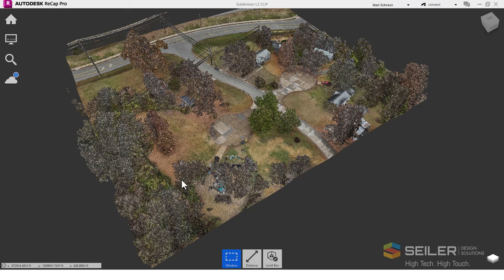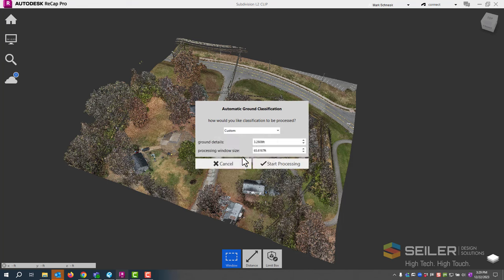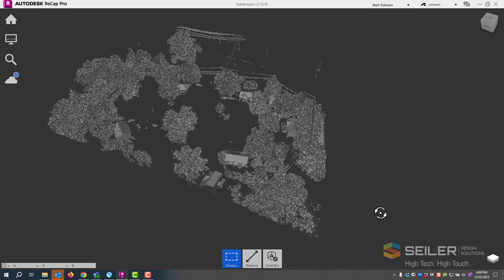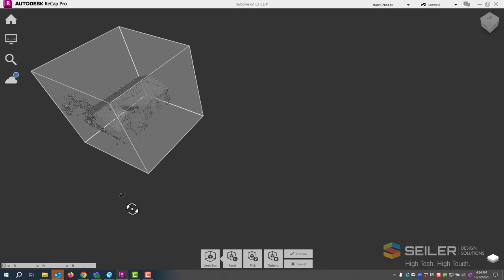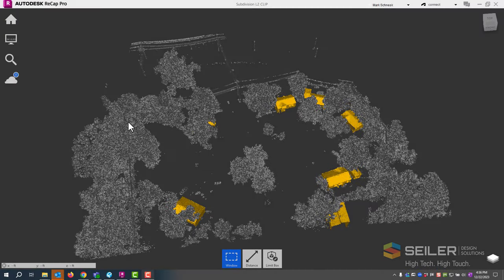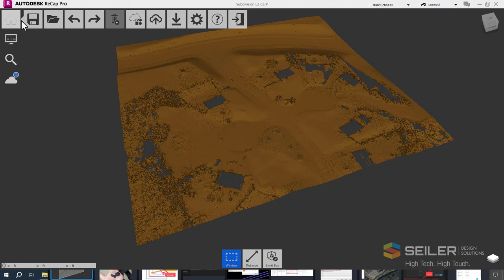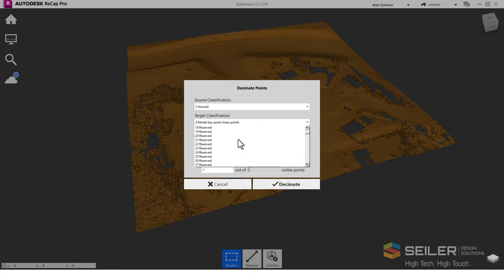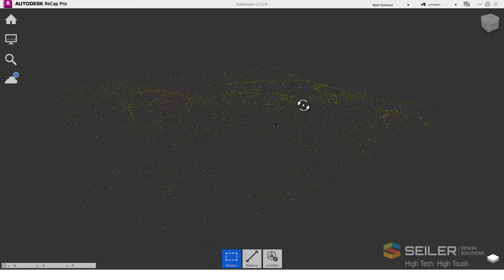Autodesk ReCap 2024 ASPRS Classification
In this video, Seiler Design Solutions will show you how to use the new classification tools inside the latest update to Autodesk ReCap 2024.  We will walk through using the automatic ground classification tool as well as point isolation and manual classification of objects.
These classification tools will allow us to export independent ReCap models, such as ground points only, for use in Autodesk Civil 3D, Infraworks, Revit and other tools that will accept ReCap project scans.
We will also cover the ground point decimation tool that is also new with this update.